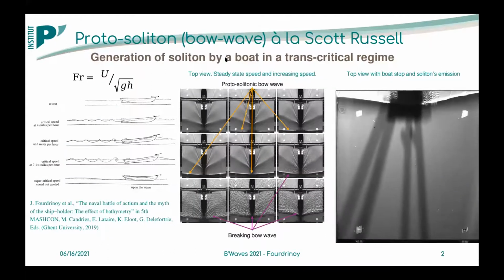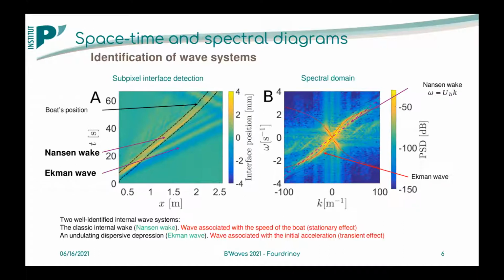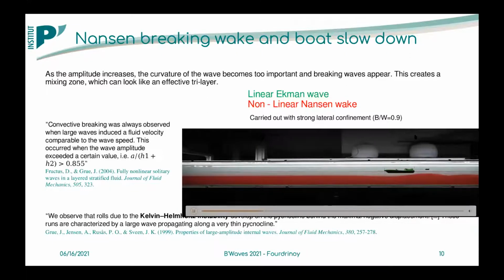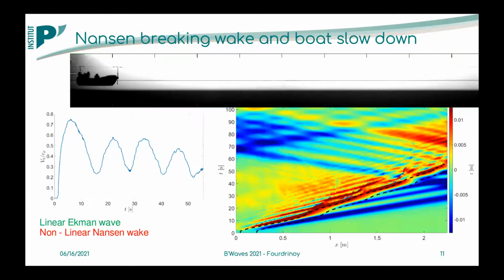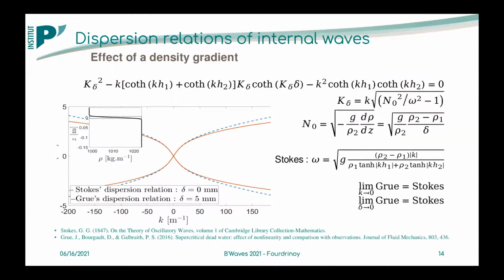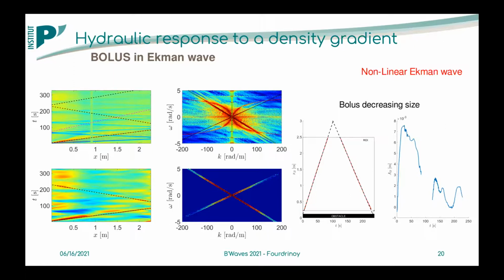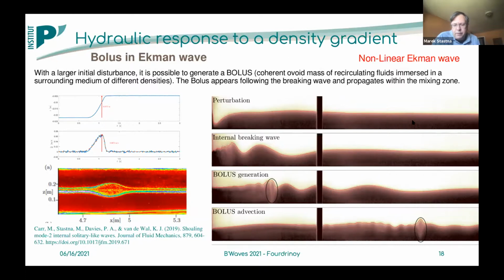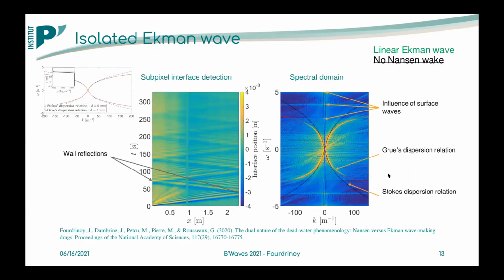B'Waves 2021 - Johan Fourdrinoy - Internal breaking wave: from the dead water effect to complex...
Johan Fourdrinoy -  Internal breaking wave: from the dead water effect to complex structures